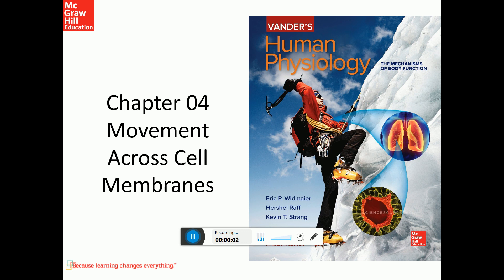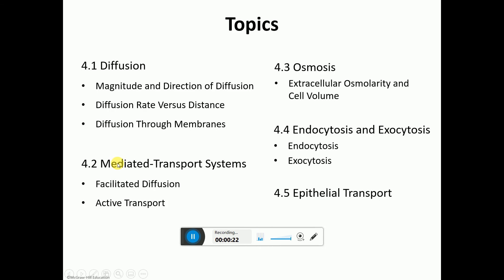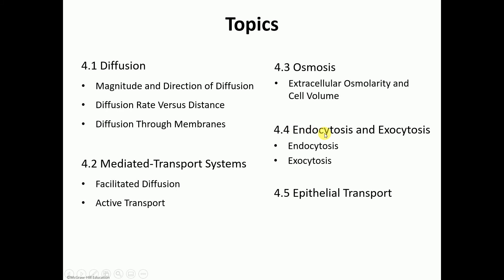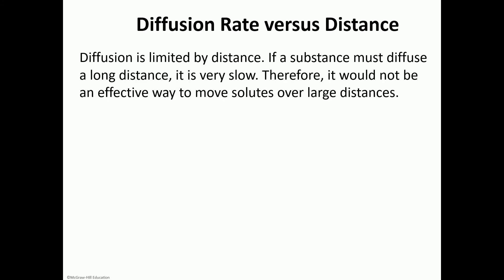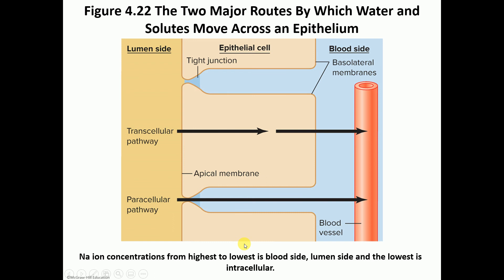BIO 2600 Ch 4